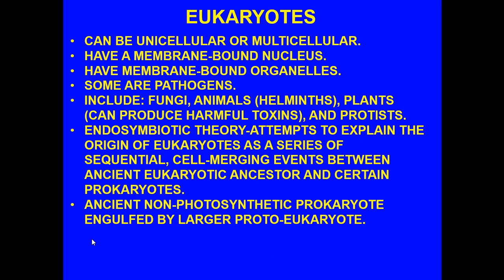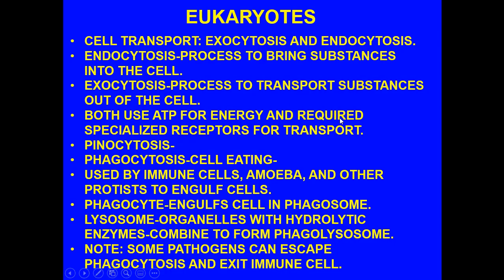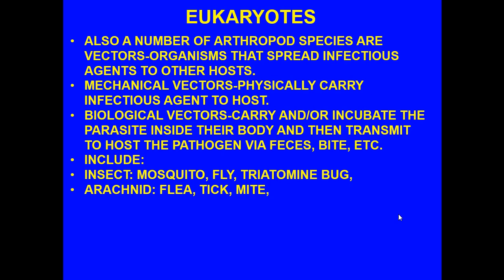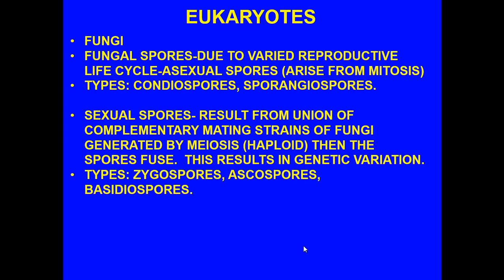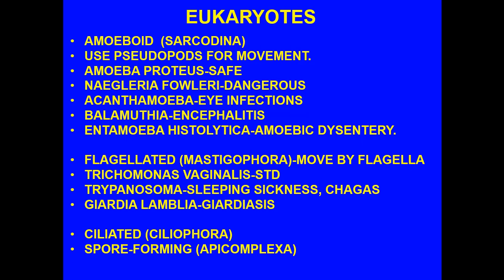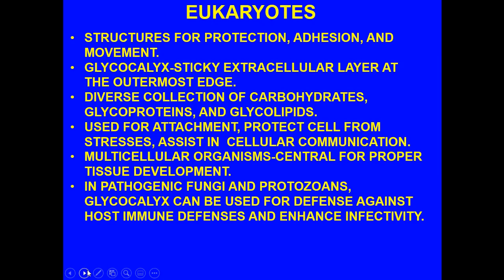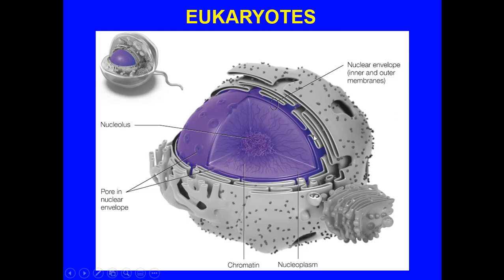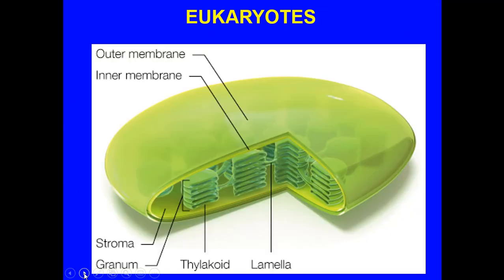MEDICAL MICROBIOLOGY CH4 EUKARYOTES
THIS LECTURE IS AN INTRODUCTION TO EUKARYOTES-CHAPTER 4- FOR MEDICAL MICROBIOLOGY